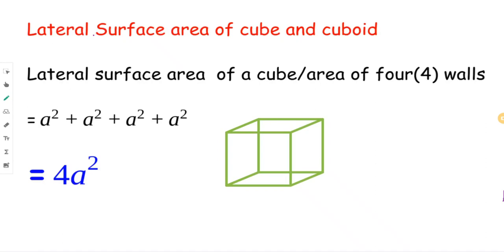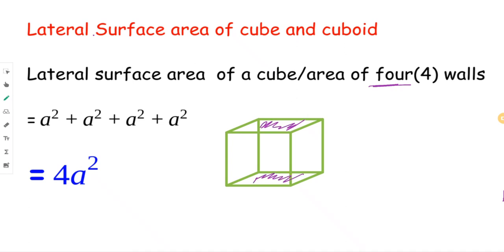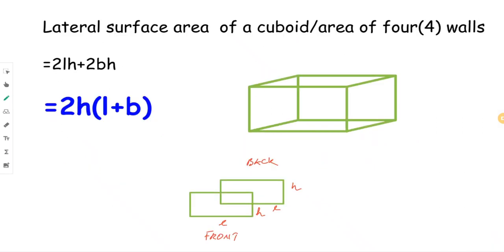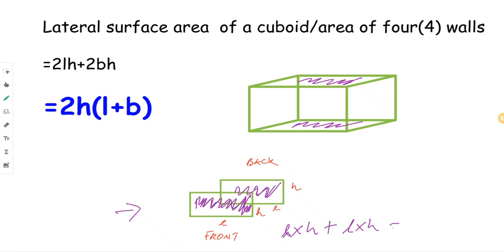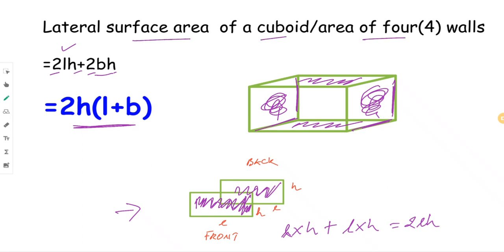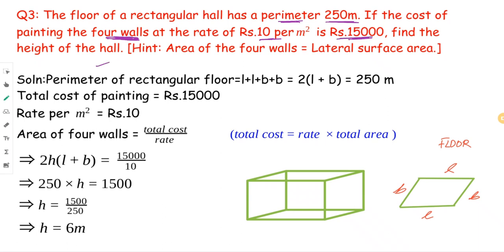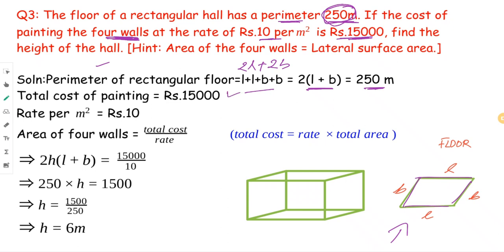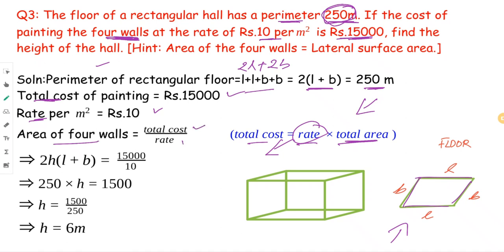NBSE, class9 ,Ex:31.1 Q3